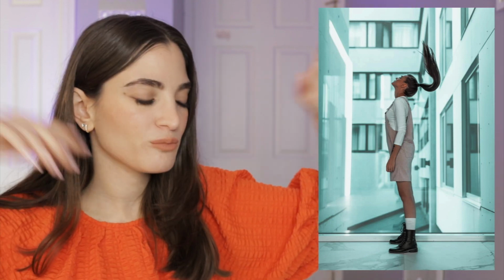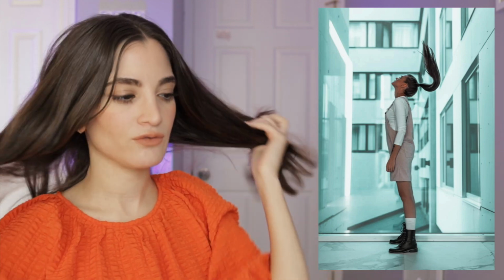Critiquing my Subscribers Photography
► use offer code JESSICA for 10% your first purchase!

In today's video I go over, critique and give my opinion on your submitted photos!

B U Y M Y P R E S E T S